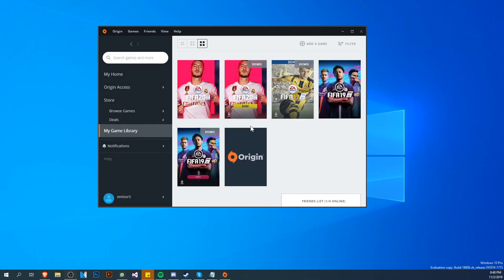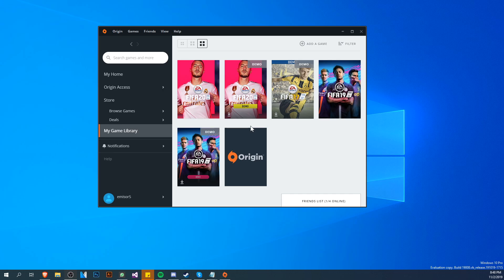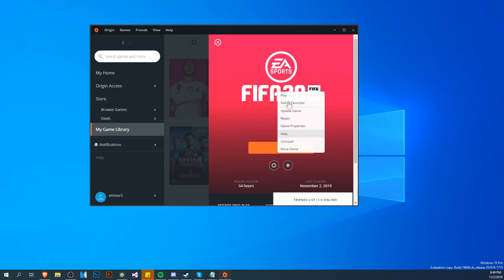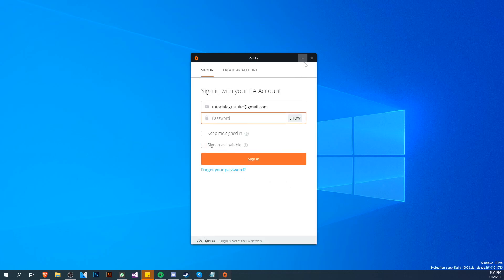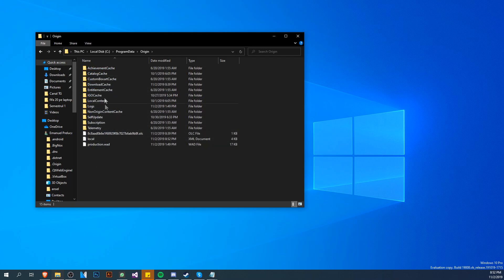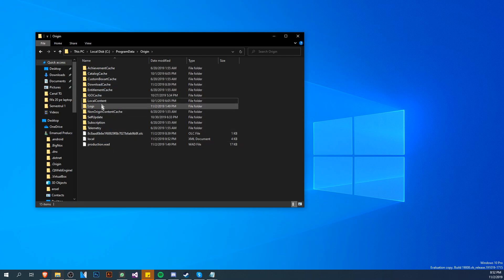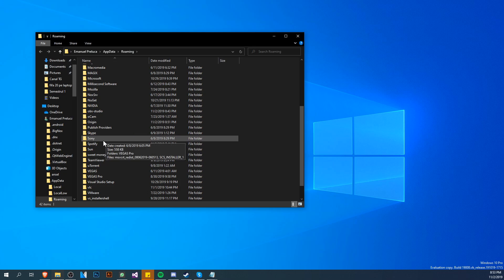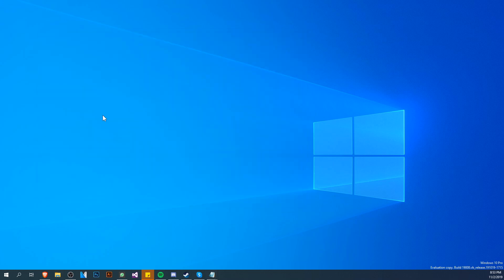Fix: FIFA 20 not Opening/Launching Error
In this video I'm going to show you how to Fix: FIFA 20 not Opening/Launching Error. Firstly we're going to repair the game and then we're going to delete some temporary files from FIFA 20.